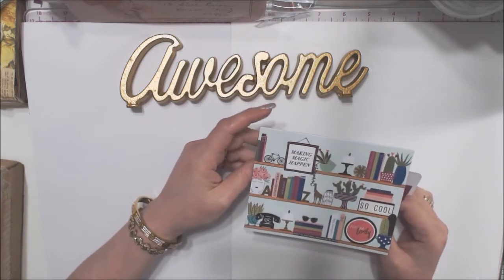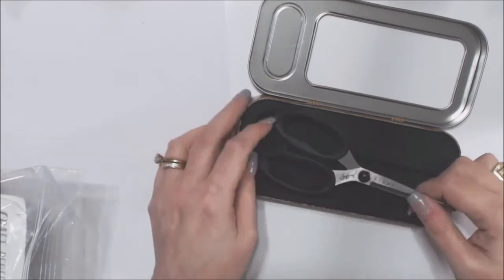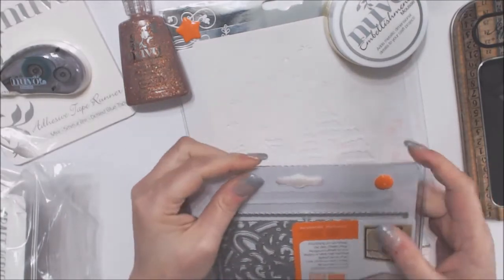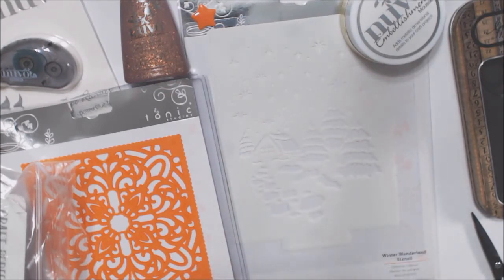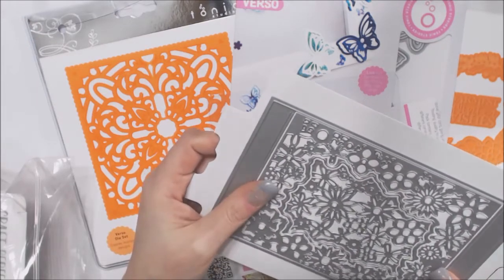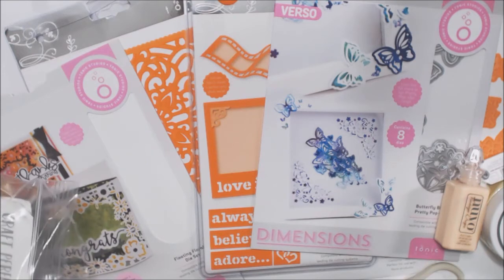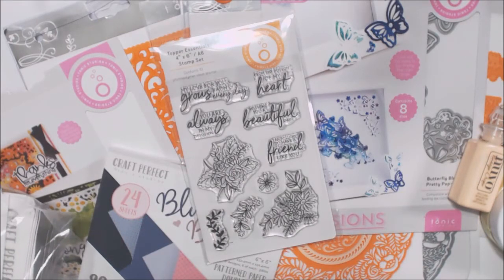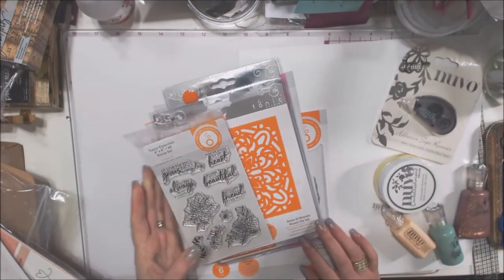Tonic Mystery Bag! Is It Worth It?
Hi! I am opening the Tonic Mystery Bag today!  Do you think it is worth $55?